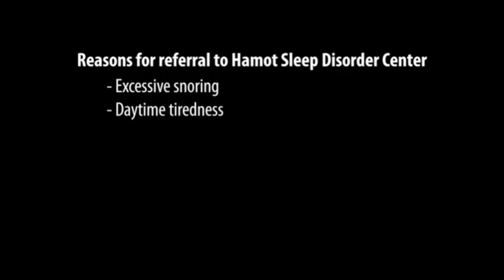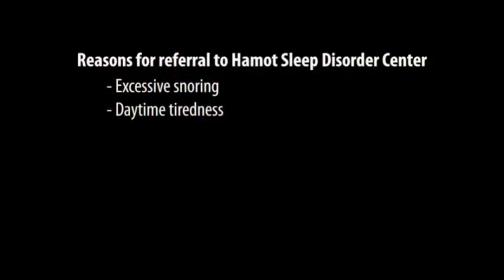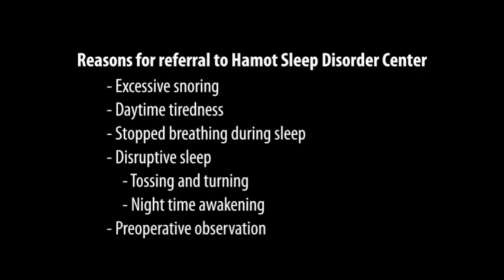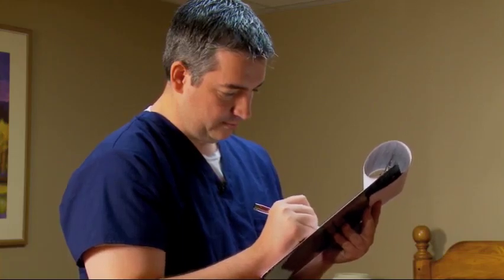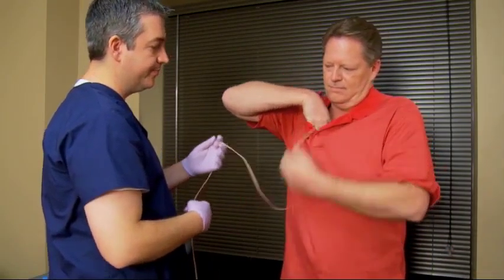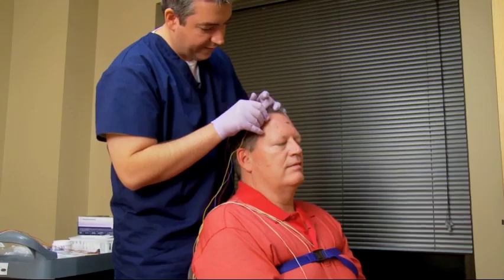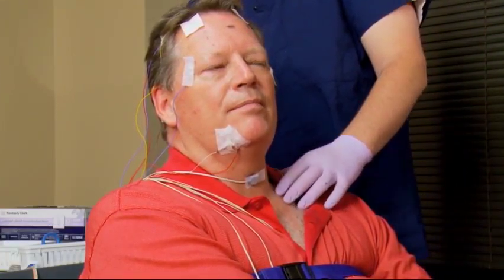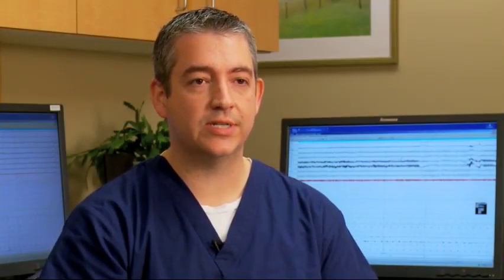Hamot Sleep Disorders Video